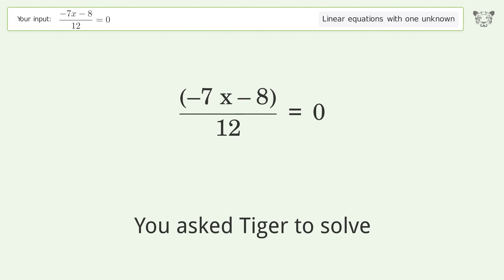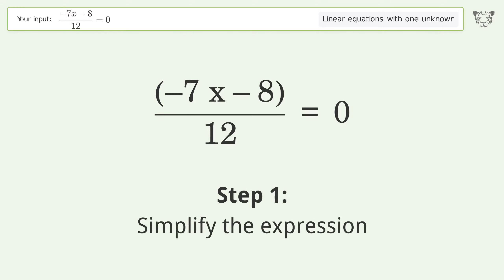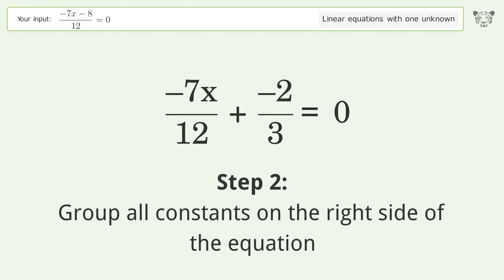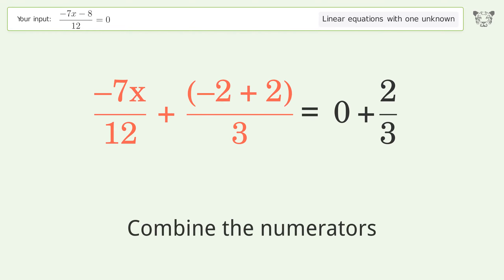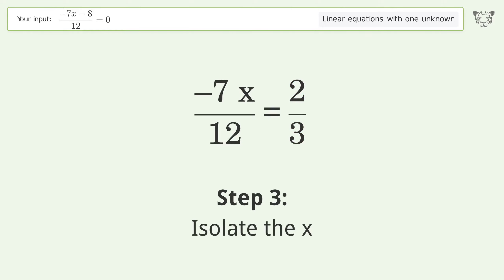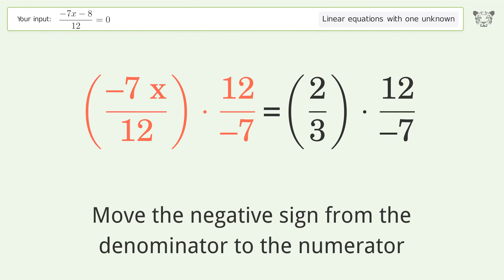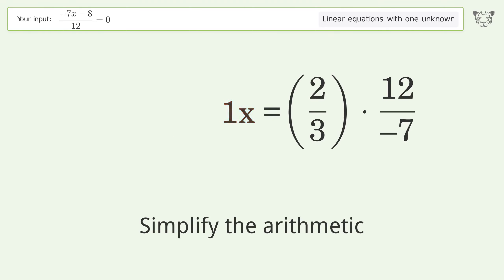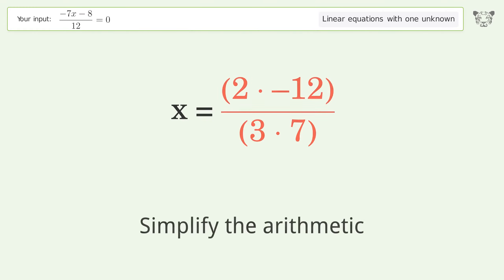Solve (-7x-8)/12=0: Linear Equation Video Solution | Tiger Algebra